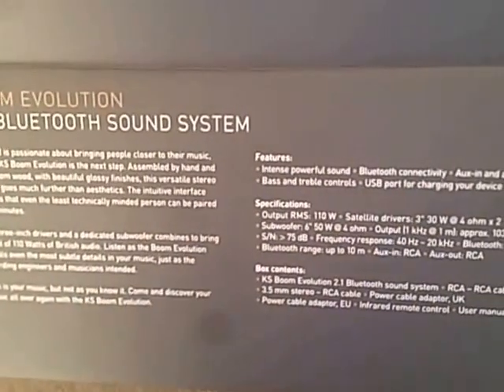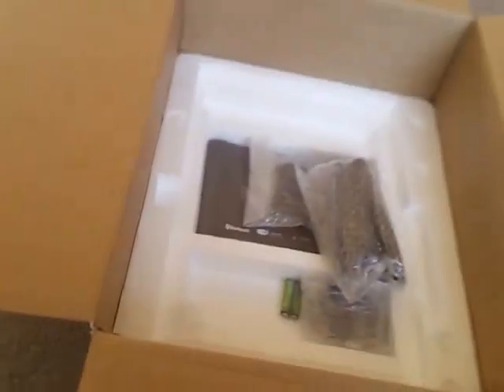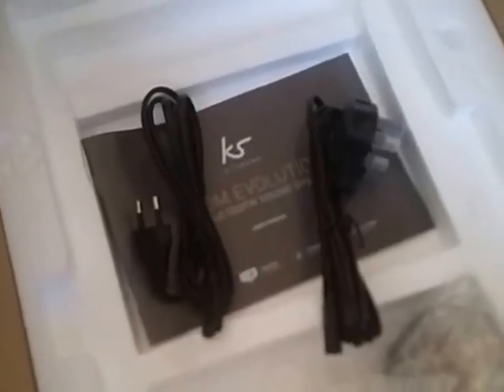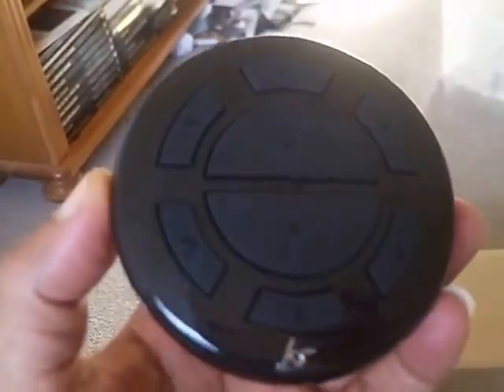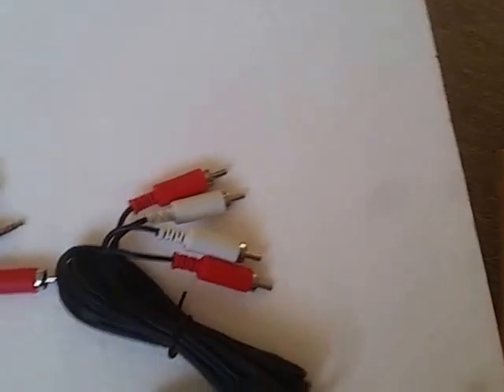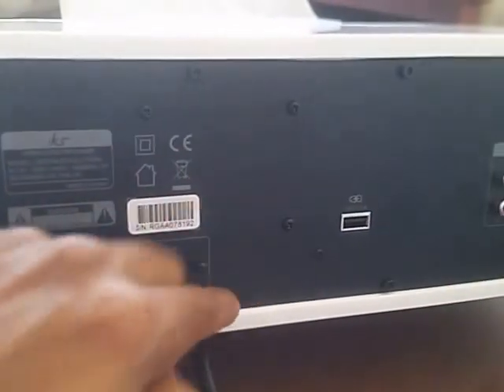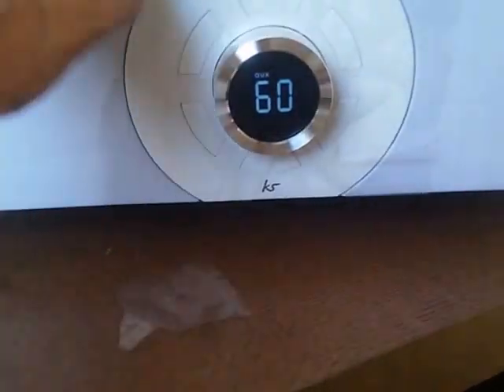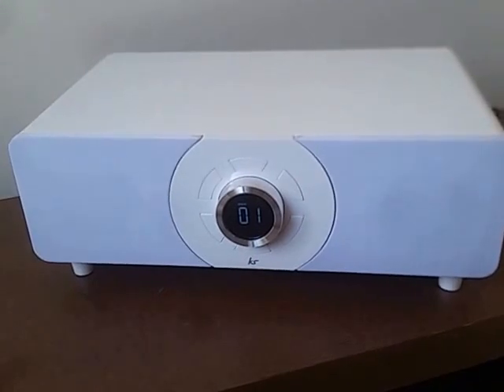Kitsound Boom Evolution 2.1 Sound System: Unboxing